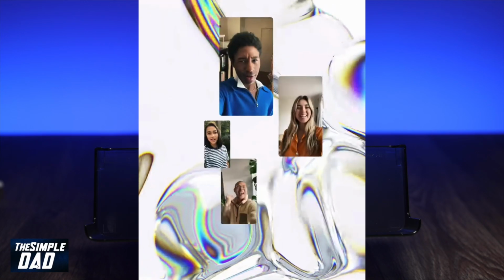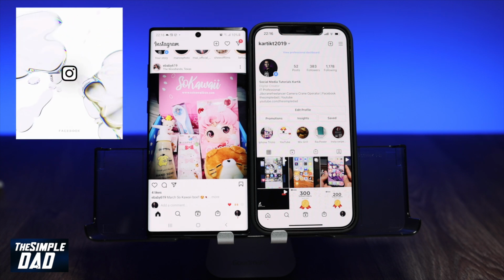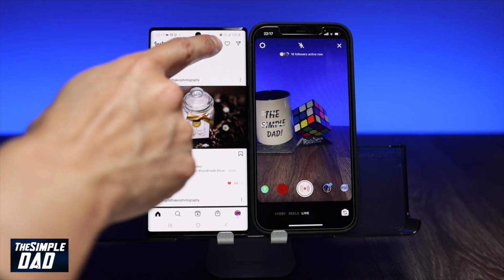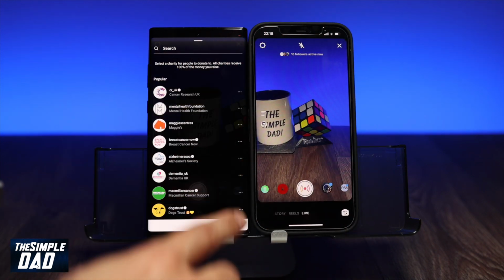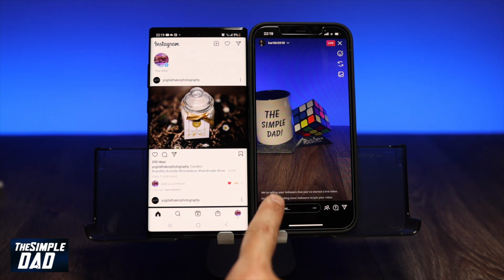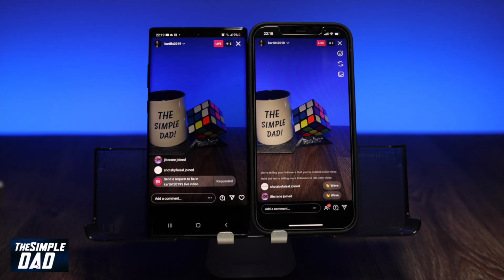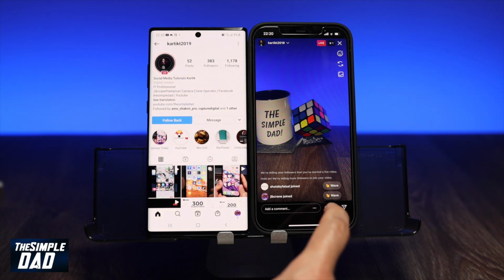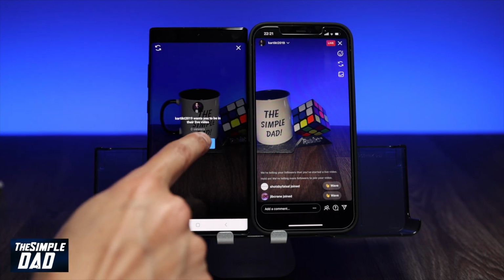How to Use Instagram Live Rooms 🔥New Instagram Update🔥March 2021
In today’s video I want to show you Instagram’s brand new update called Live Rooms

Live Rooms gives you the ability to go Live on Instagram with up to three people. Previously, you could go live with only one other person in a stream, but now Instagram is letting you invite 3 other people who could go live with you.

This Live room is a great way for creators to earn money and build a business.

You can start a talk show, host a jam session or collab with artists, host more engaging Q&As or teach your followers to cook, or just hang out with more of your friends.